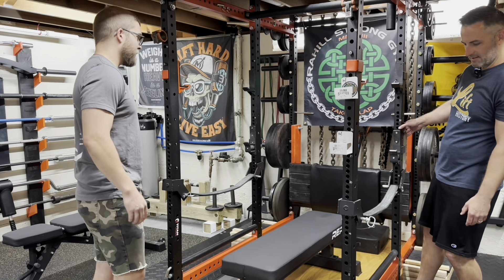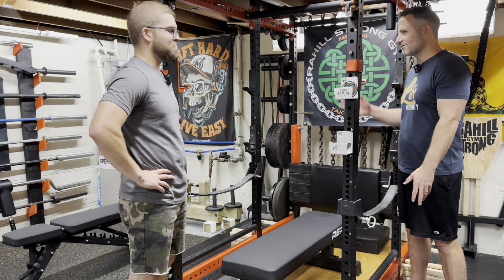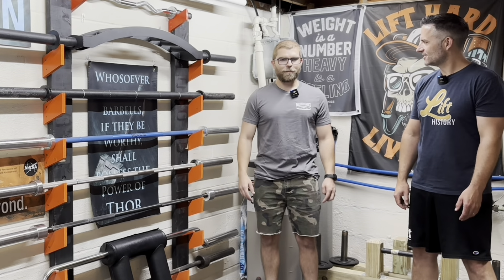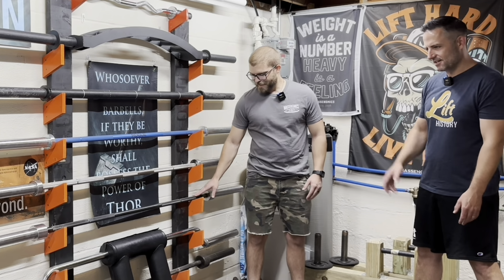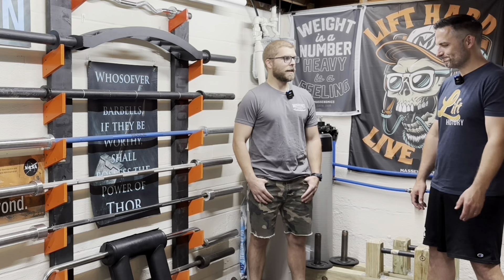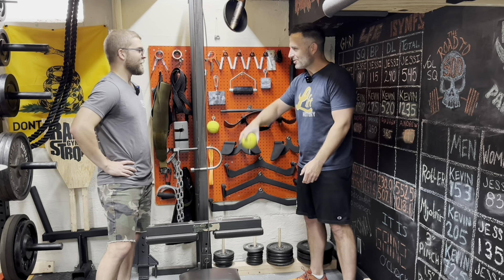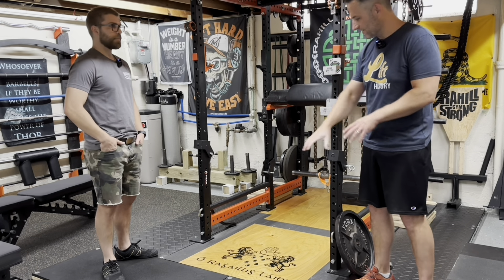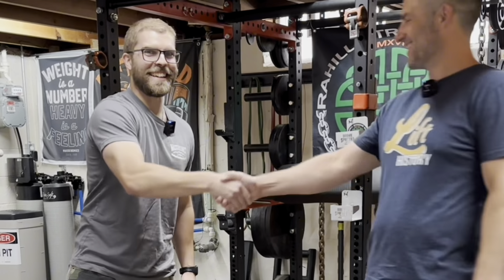Home Gym Tour! Rahill Strong Gym | DIY Gym Equipment | Powerlifter | Cleveland, OH | Massenomics!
Kevin Rahill showed me around his home gym in Cleveland, Ohio. He has crafted several DIY pieces of gym equipment, uses vintage milled Yorks, and has some interesting insight on his gym design. You can find Rahill Strong Gym on Instagram ➡️

⚖️ Are your weight plates accurate? Do they weigh what they should? Vintage Gainz DIY Weight Calibration Plates are on sale at Micro Gainz!

🏠 Save 10% on tickets to Home Gym Con 2025 with code vintage

CAUTION: This video is intended for inspiration only. There is an inherent risk to using the tools and materials featured in the video. Do so at your own risk. Safety gear such as gloves, mask, and eye protection is highly recommended.

By shopping through my affiliate links, you will find the same pricing as if you hadn't gone through my link, but I earn a small amount of money which I put toward my channel. I always need more cleaning and restoration supplies, and I plan to build a work bench in my garage soon.